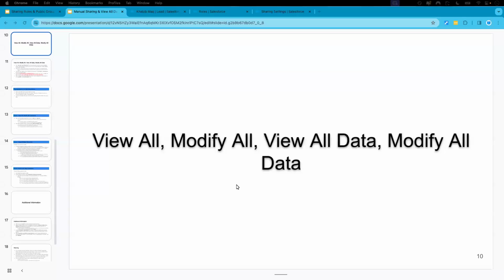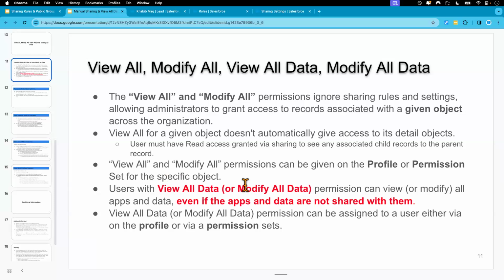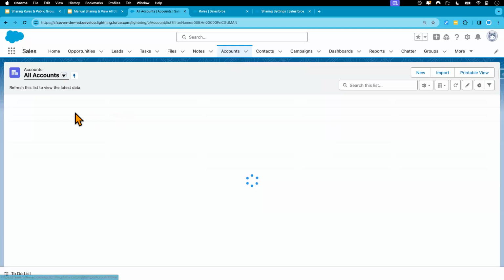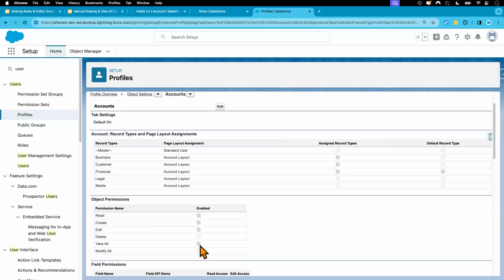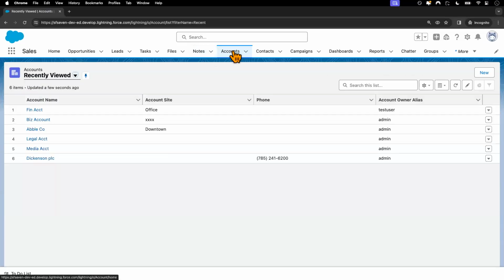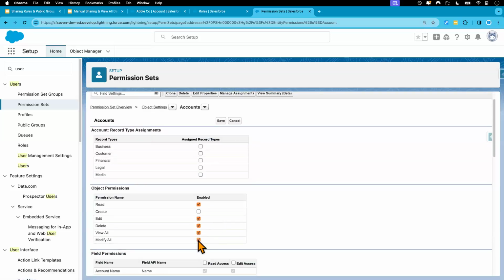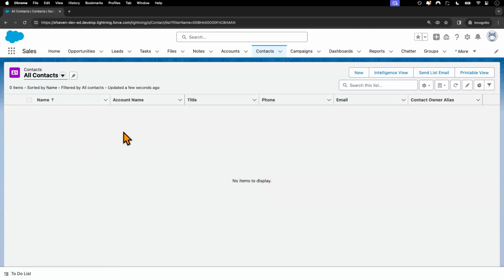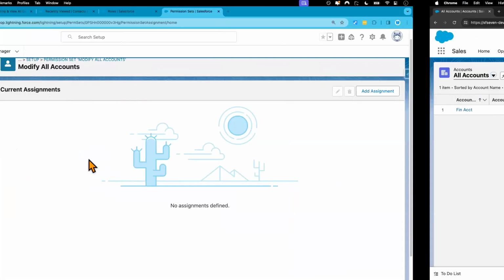"View All" & "Modify All" Access in Salesforce: Explained! 🔍 Part-1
ake a deep dive into View All and Modify All access in Salesforce! This tutorial explains how these powerful permissions work, when to use them, and the potential impact on data security. Whether you’re a Salesforce Admin or a curious user, this video will help you understand how to manage data visibility and editing at scale.

🔑 What You’ll Learn:

What are "View All" and "Modify All" permissions in Salesforce?
Differences between these permissions and standard sharing settings.
How to assign and configure "View All" and "Modify All" access.
Best practices to ensure data security while leveraging these permissions.
Real-world scenarios where these permissions are critical.
📌 Master these permissions to ensure your Salesforce org balances collaboration with security. Perfect for those working with Sales Cloud, Service Cloud, or complex data-sharing requirements.